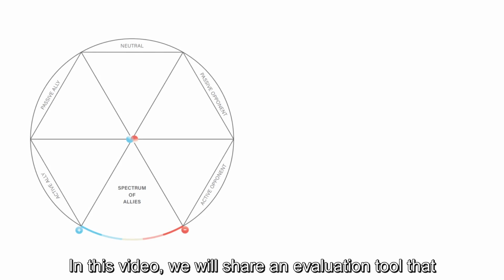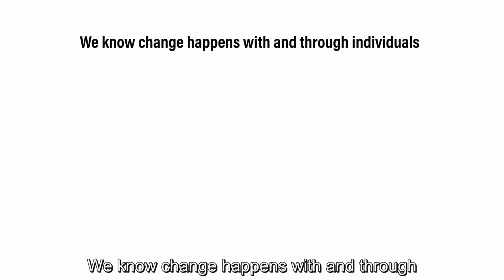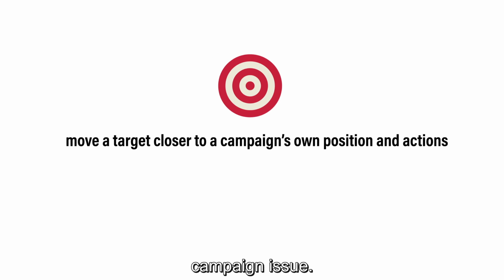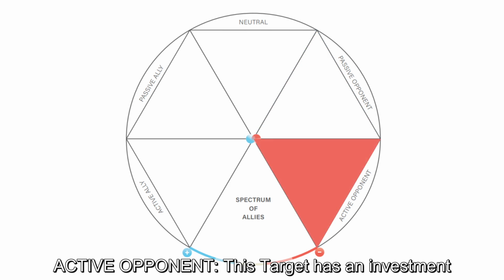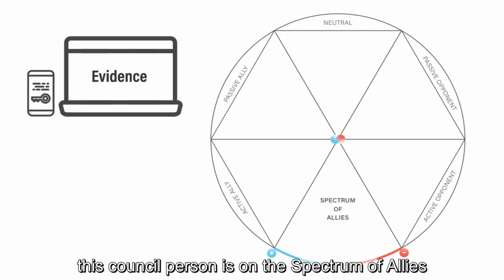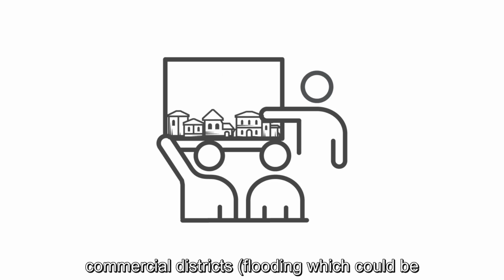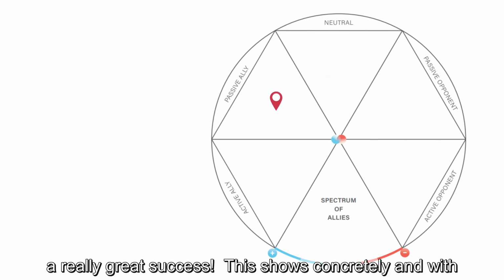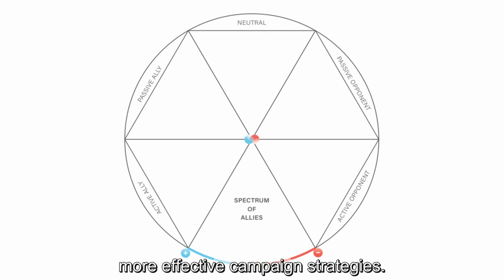Advocacy Evaluation Toolkit: Spectrum of Allies Measure of Change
This video provides guidance and examples in using one of the tools in the advocacy evaluation toolkit.